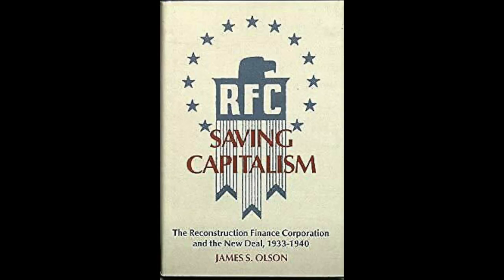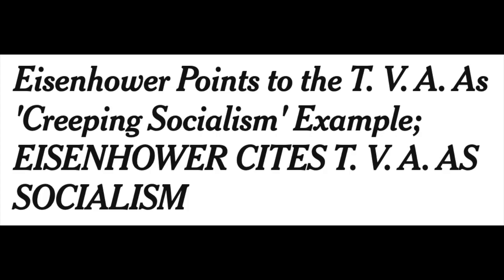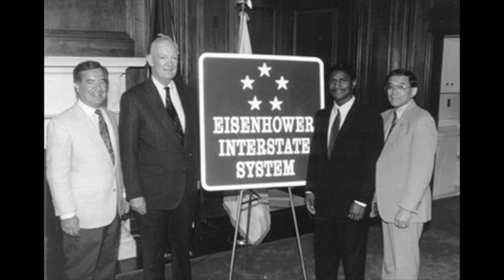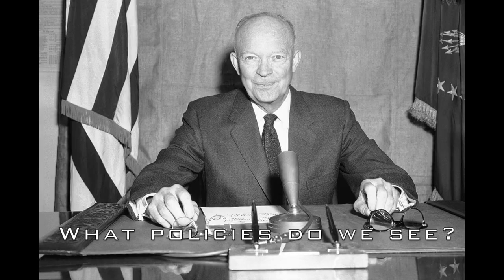1950s Project - AbdurRahman Hussein and Amaan Ali Khan -11A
This past week, US history students in 11th grade created presentations on life in the USA during the 1950s. They were required to create multimedia presentations that could be used as learning materials for other students. Way to go!